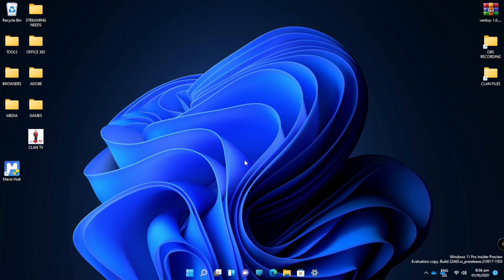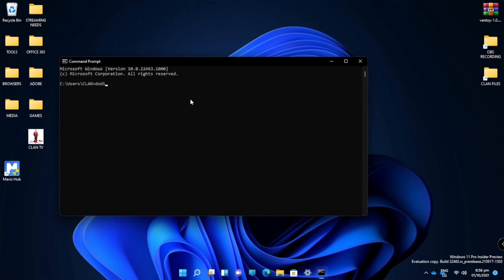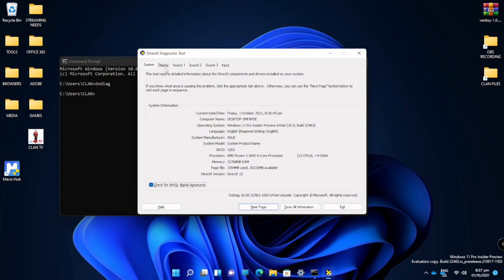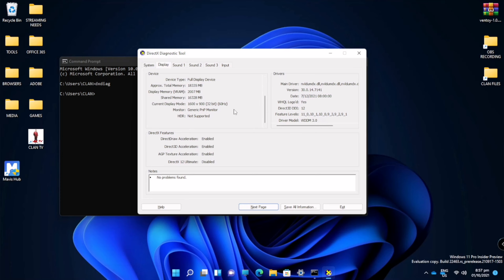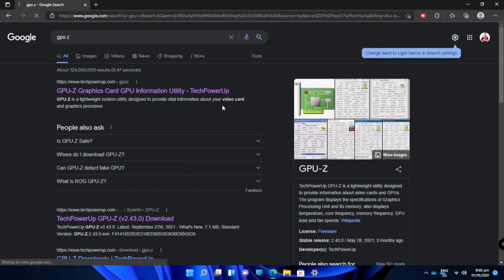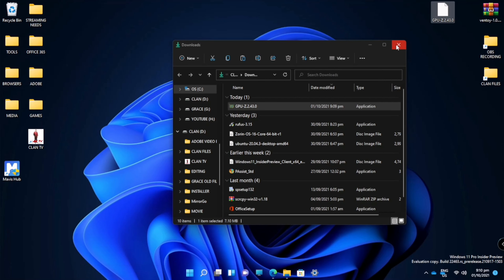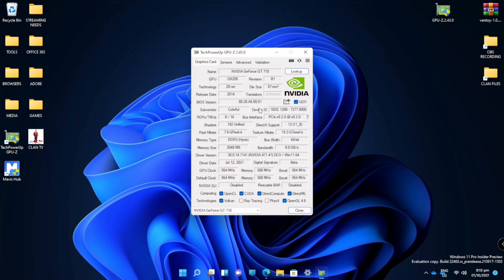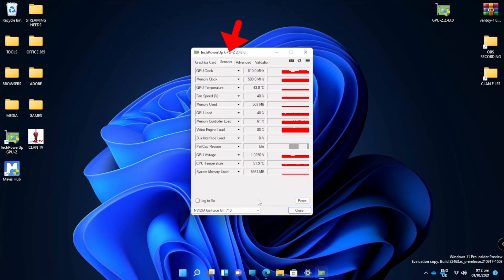How to check GPU specs using cmd & GPU-Z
Hi guys I'm going to show you how to check your GPU specs and information.

Using CMD
Start Menu - cmd - type (dxdiag)